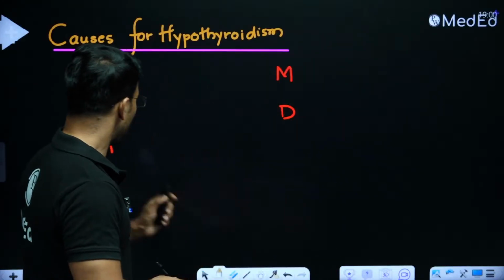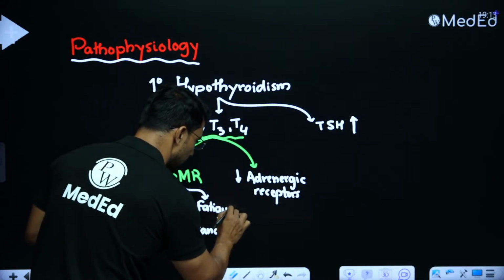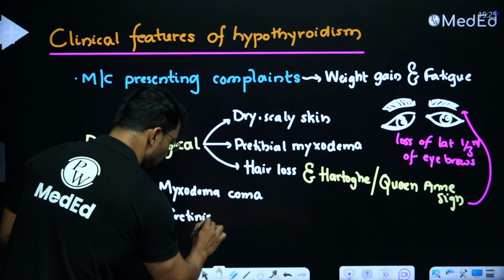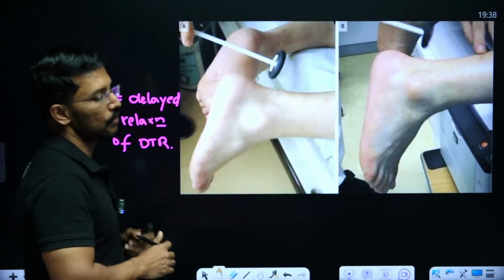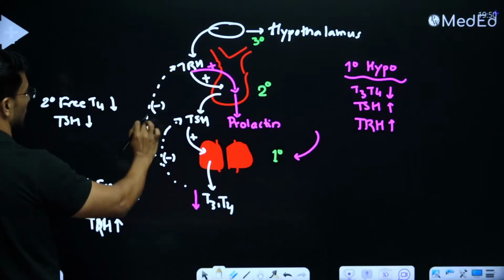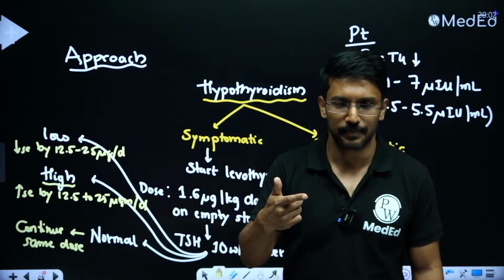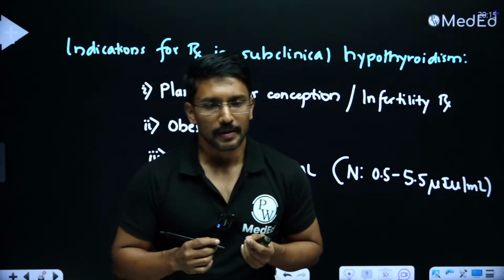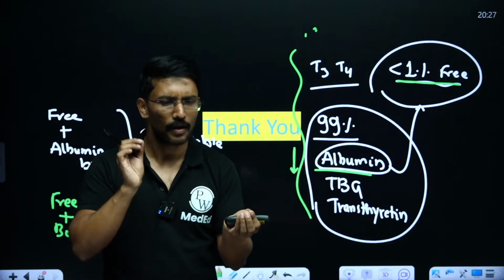Hypothyroidism | Medicine | Read Harrison's Series with Dr. Santhosh | PW MedEd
📚 Thyroid Physiology  | Medicine | Read Harrison's Series with Dr. Santhosh | PW MedEd

Dive deep into Clinical Case Presentation with Dr. Santhosh in this high-yield session from the Read Harrison's Series, exclusively by PW MedEd. This lecture covers clinical features, diagnostic approaches, and treatment protocols as explained in Harrison's Principles of Internal Medicine — a must-watch for every MBBS and PG aspirant.

🔥 Whether you're preparing for NEET PG, INI-CET, FMGE, or your MBBS professional exams, this video will simplify the complex topics of diabetes complications with clarity and precision.

📖 Topics Covered:
✅ Diabetic Neuropathy – Pathophysiology, types, and management
✅ Diabetic Nephropathy – Stages, screening, and treatment
✅ Key Harrison’s points for NEET PG/FMGE/INI-CET
✅ Case-based learning & clinical pearls